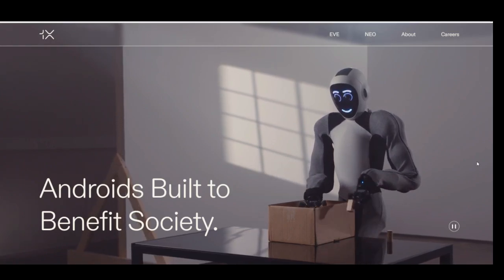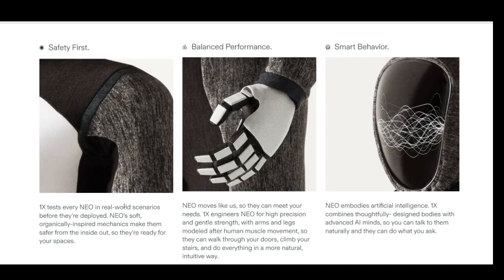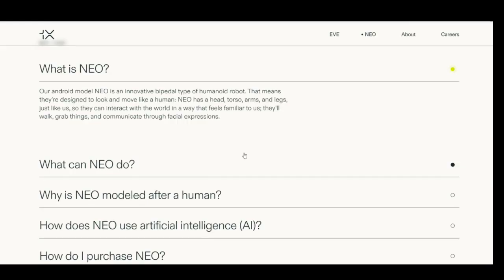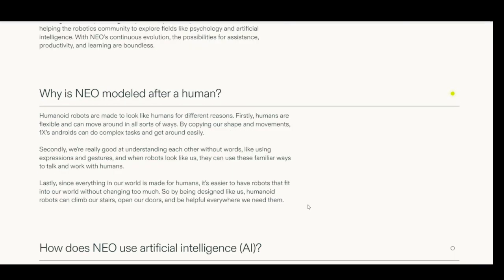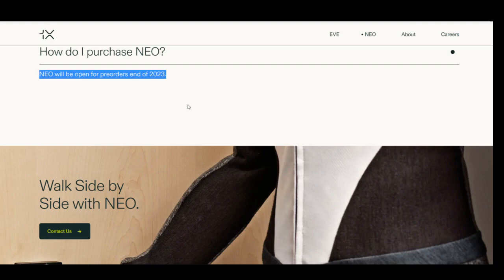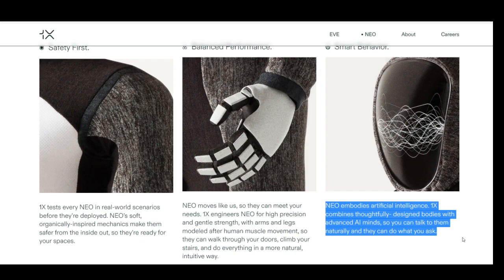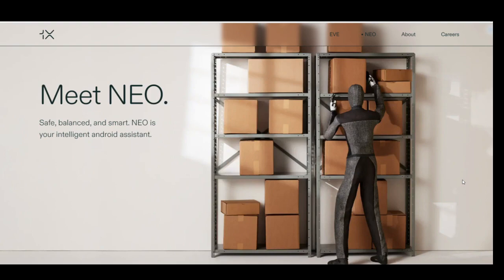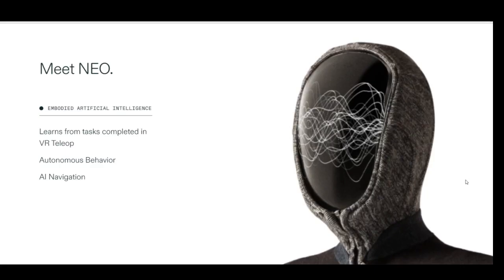New Photos NEO Robot. Preorders Start At End Of 2023! Top Humanoid Robots In Development Right Now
Tesla Big Price Cuts In US And Europe. Elon Explains New Pricing Strategy. Tesla Demand On Twitter

Sources:

New Photos NEO 1X Humanoid Robot. Preorders Start at End of 2023! Top Humanoid Robots in development right now